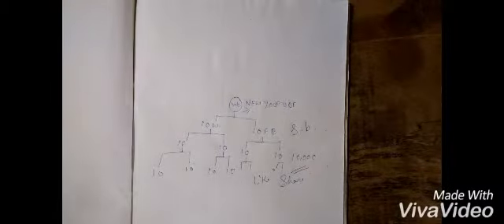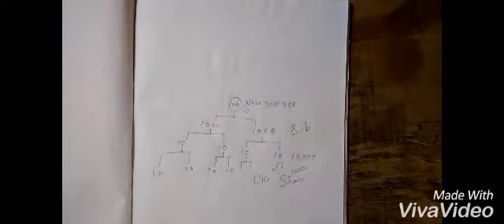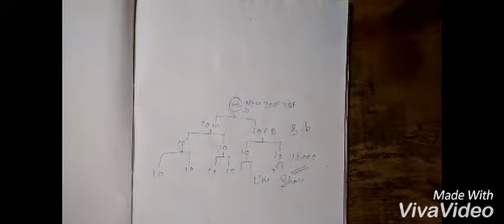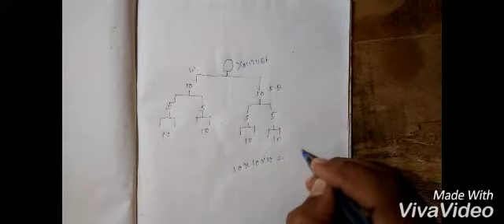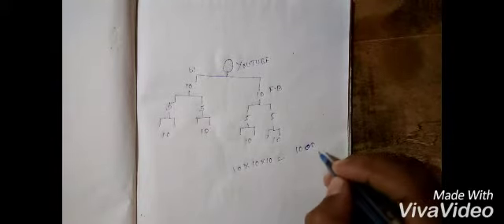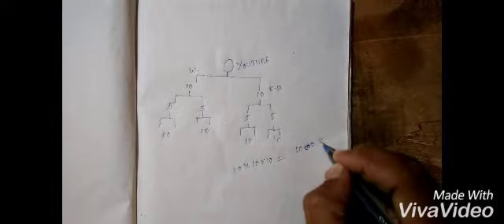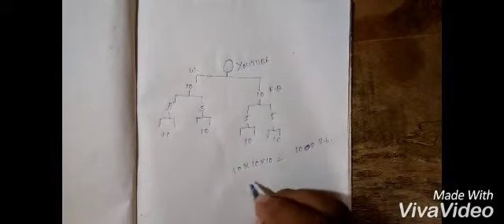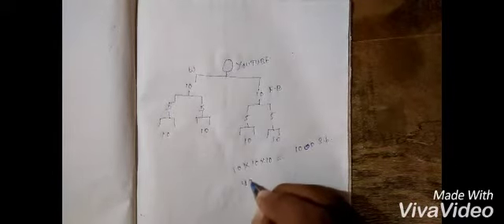Get 1000',subscribers 4000 watch time in SALMAN KHAN JAI HO STYLE..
Jai ho style  watch till end...